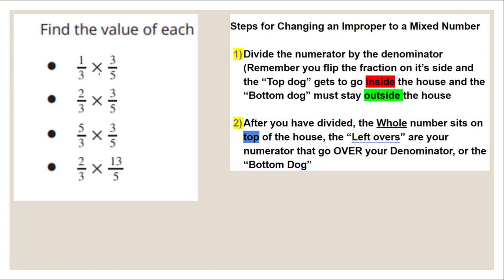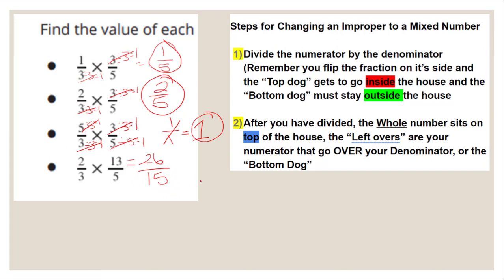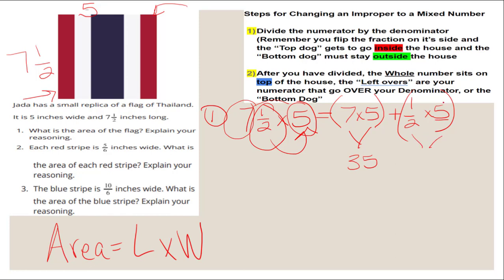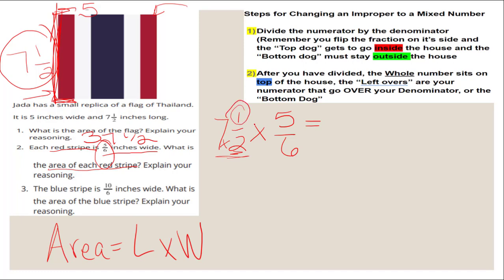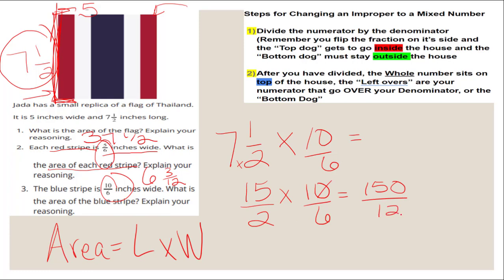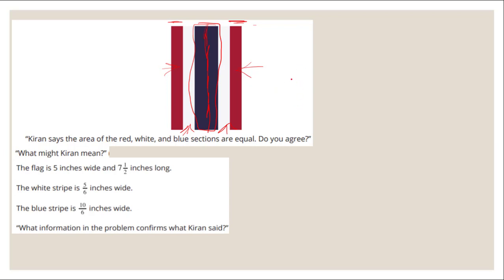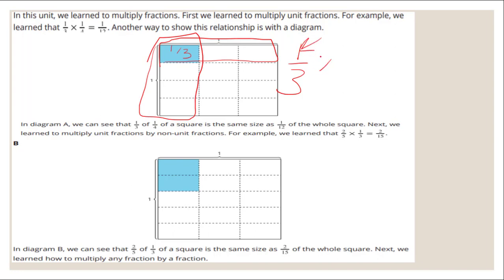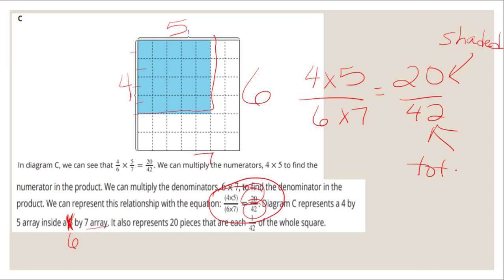Solve Problems with Fraction Multiplication